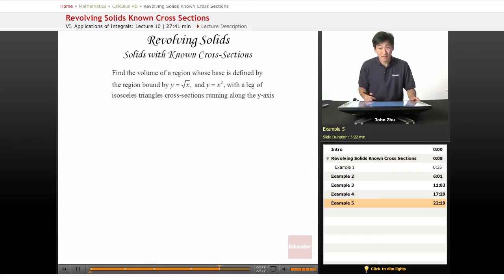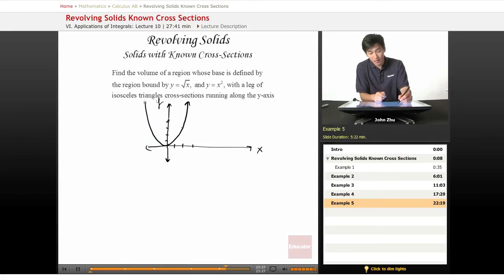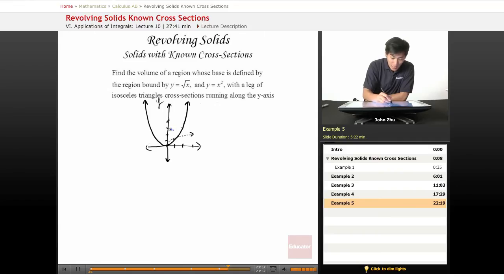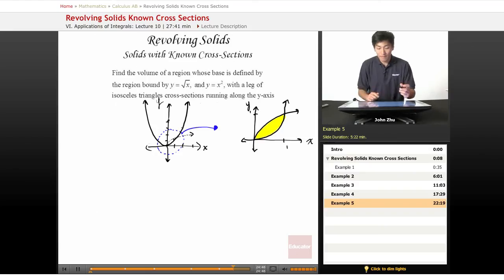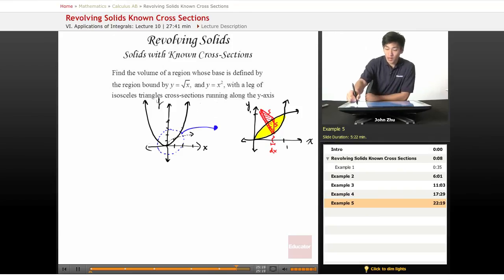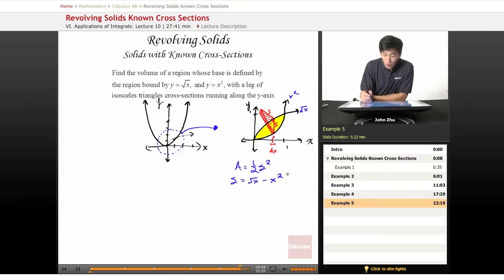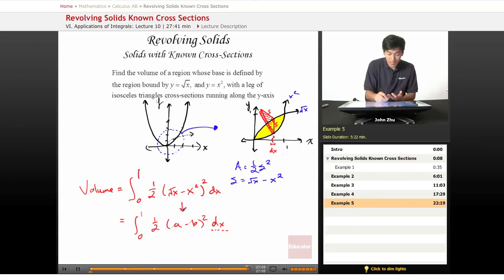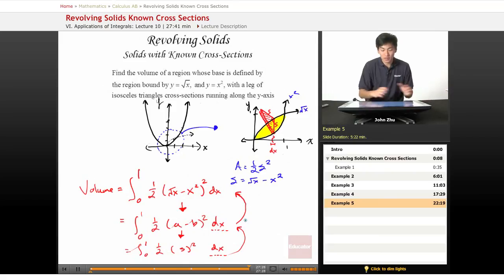AP Calculus AB: Revolving Solids Known Cross Sections